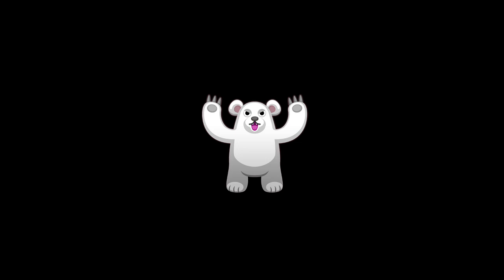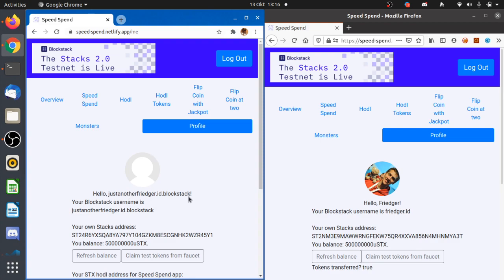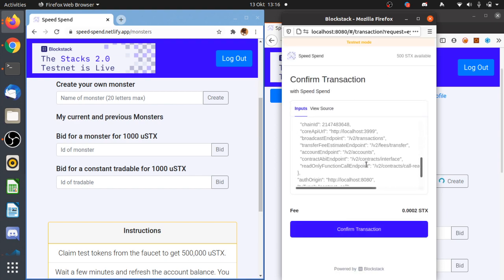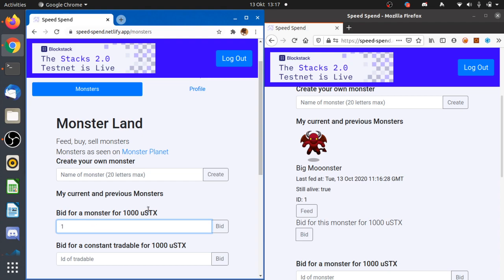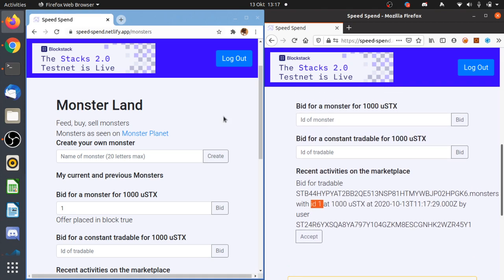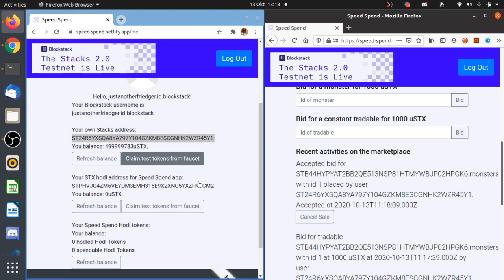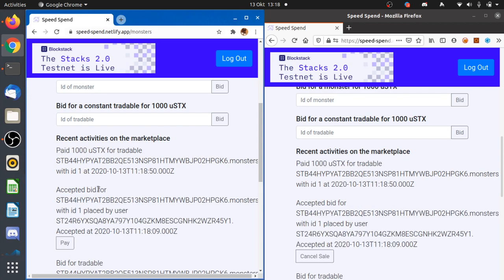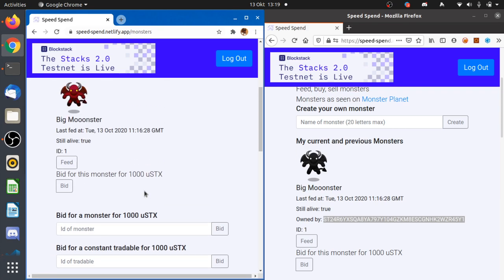Marketplace for Monsters and other NFTs on Speed Spend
Short Demo of how to bid for a monster of other NFTs using Speed Spend's marketplace feature. Monsters are collectibles on the Stacks Blockchain, still on Testnet. Now using a generalized marketplace accepting any NFTs implementing the tradable interface.